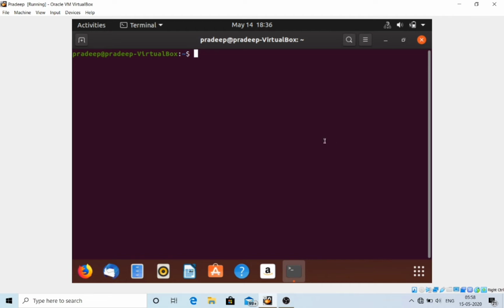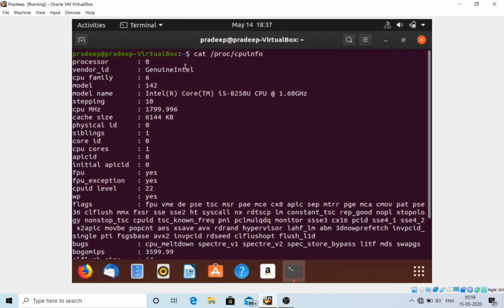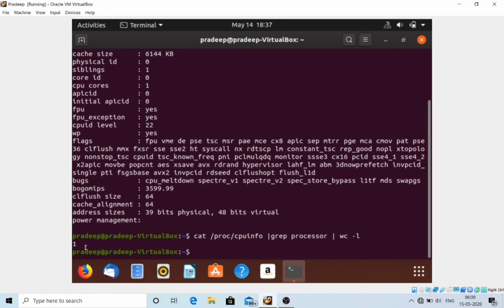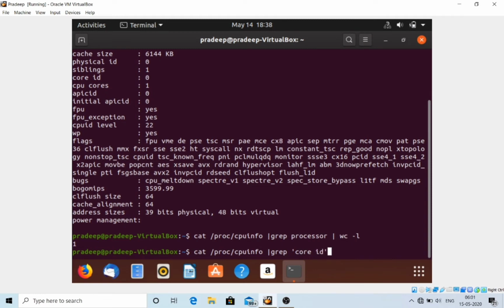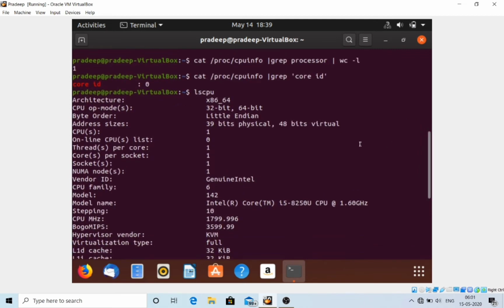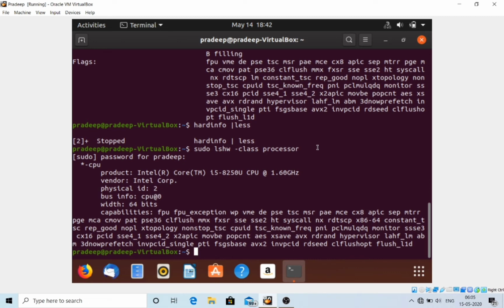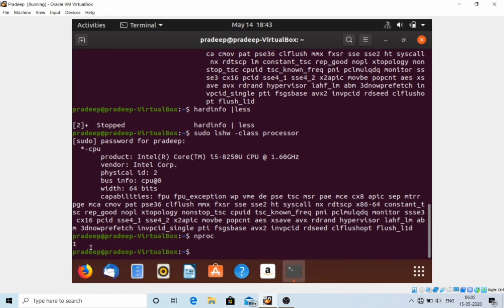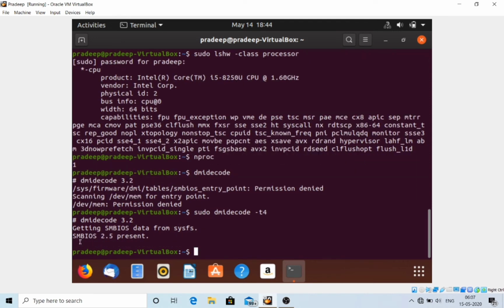How to Check your computer's or laptop's CPU information in LINUX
Welcome to Unscriptedprogramming,
  In this vedio, we will learn how to check CPU hardware information in Linux.

Type : [Practical]

Requirements : [LINUX operating system or virtual Linux machine and Internet connection]

If you are facing any problem, then tell me in comment box.